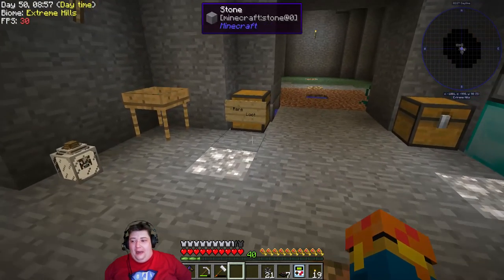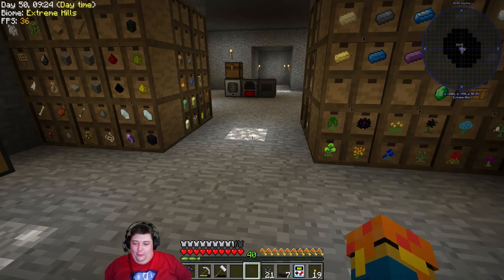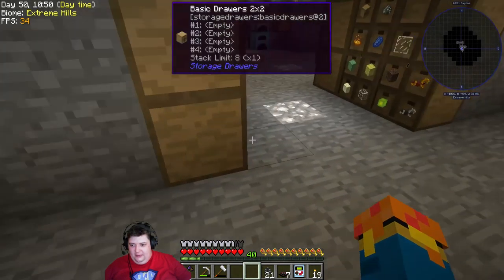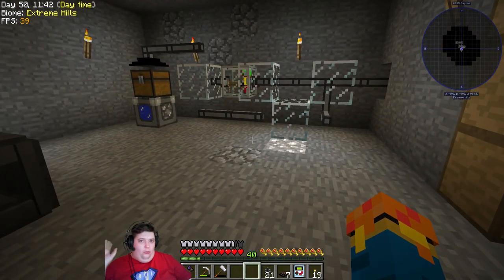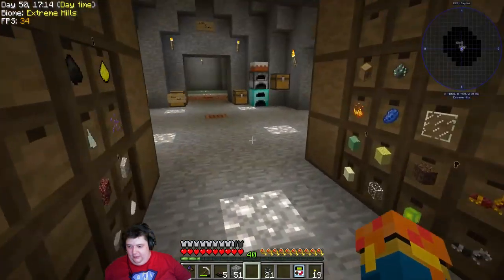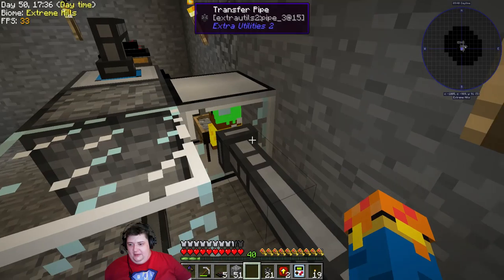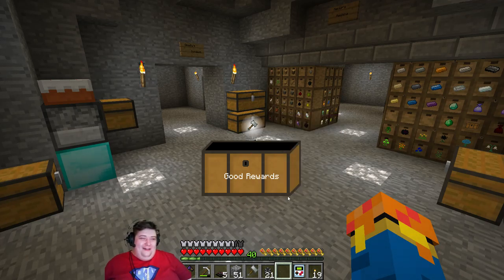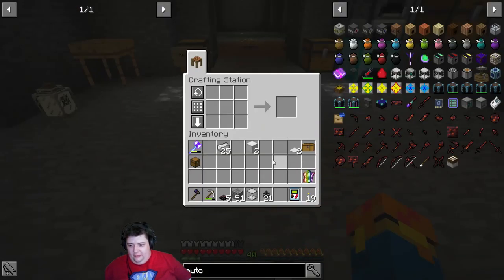StoneBlock - AUTOMATION 101 - Ep 16 - Minecraft Modpack